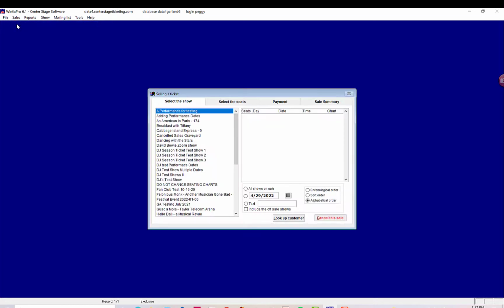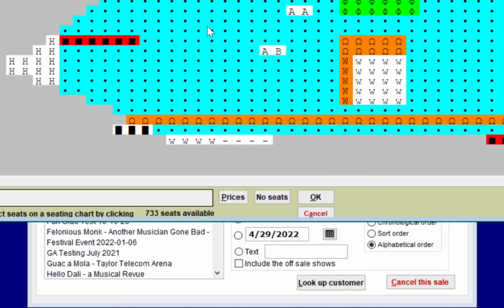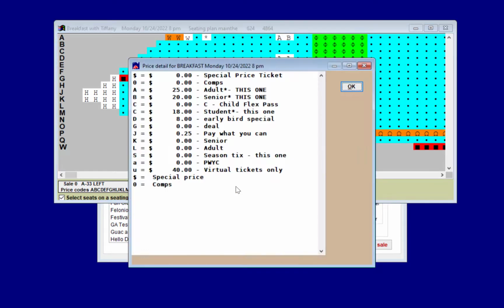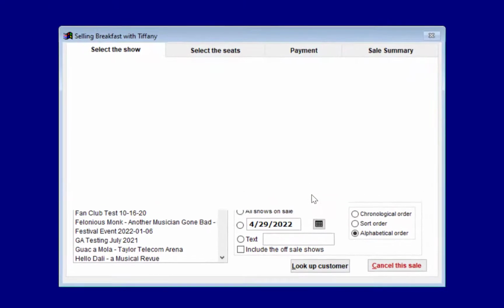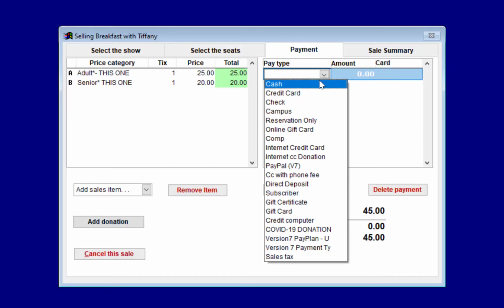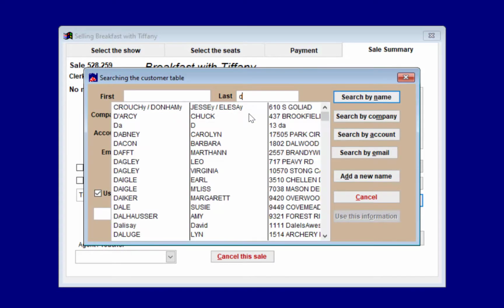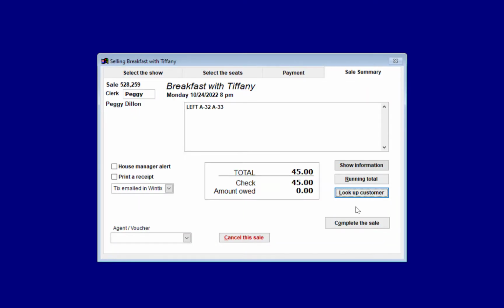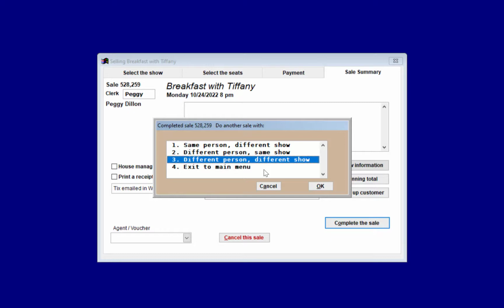how to do a regular sale